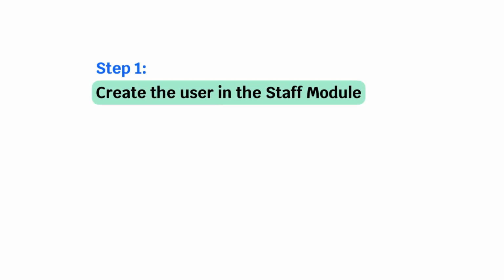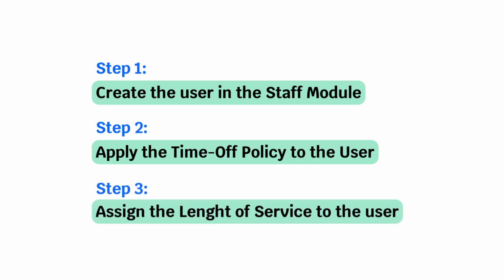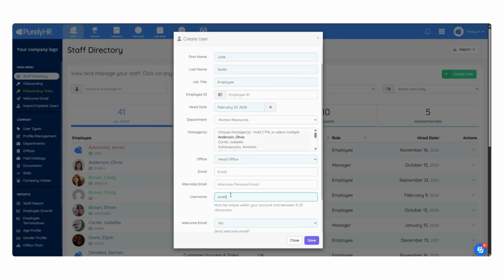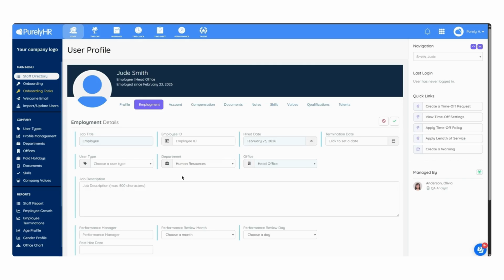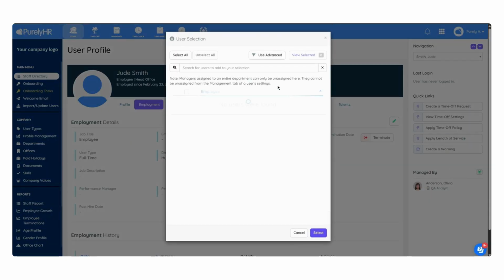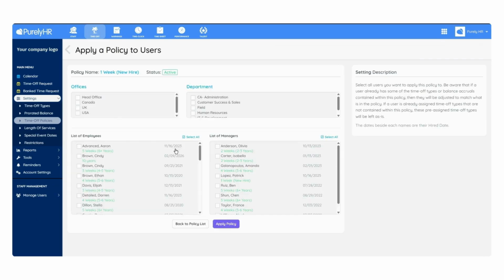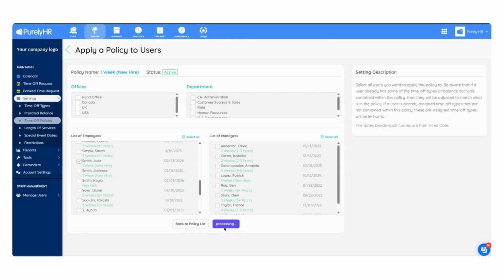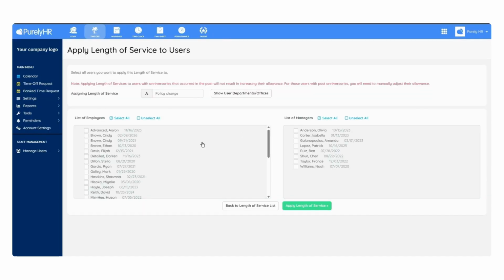PurelyHR Time-Off Module: How to Create Users & Assign Leave Policies (Step-by-Step Setup Guide)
In this tutorial, you'll learn how to set up users and assign time-off policies in PurelyHR's Time-Off Module.

What You'll Learn:
✅ How to create a new user in PurelyHR
✅ How to assign a time-off policy to a user
✅ How to assign a length of service to a user